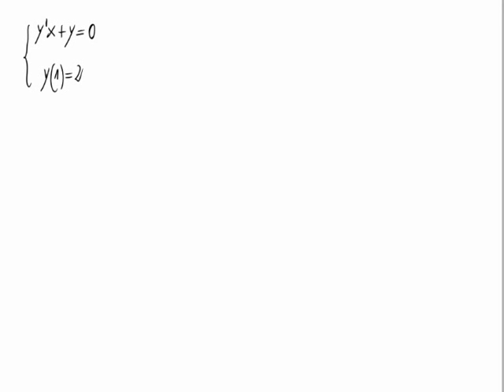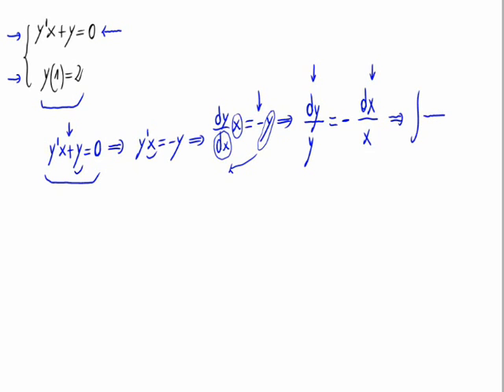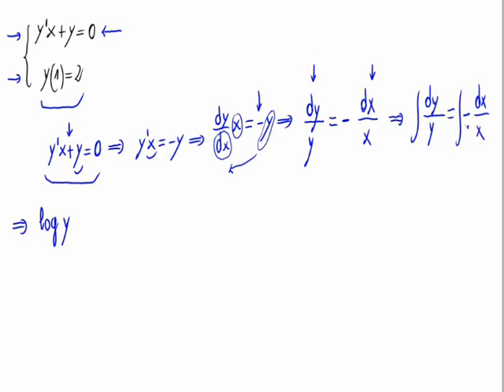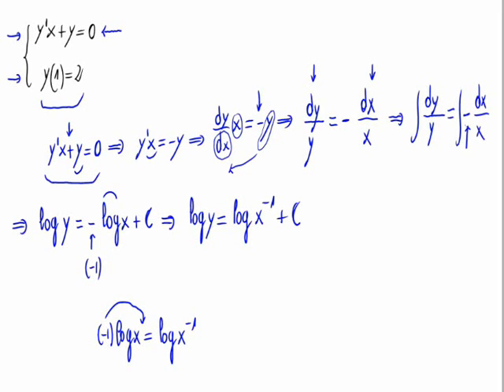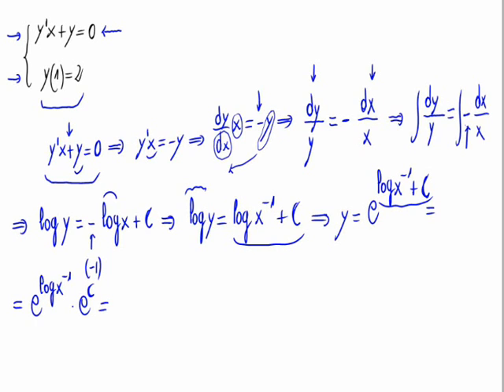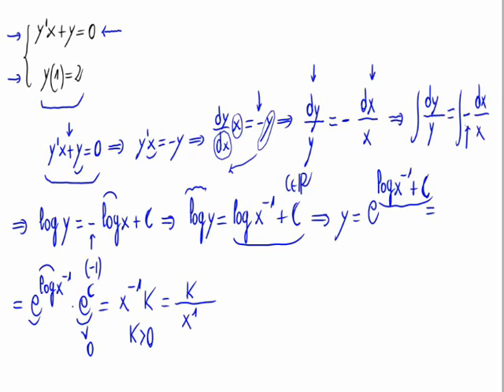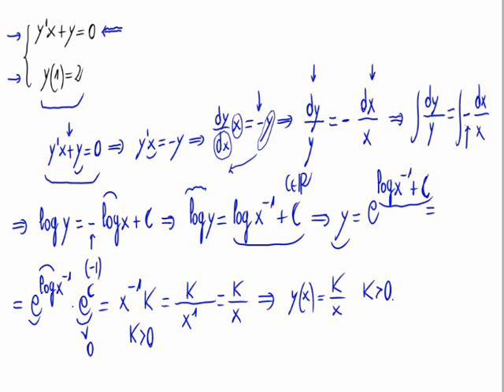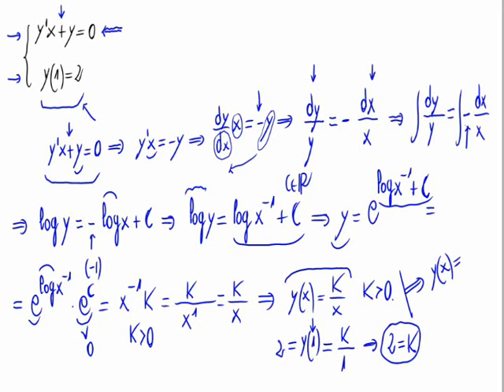Differential equation: Separation of variables method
In this video we solve a differential equation using separation of variables method.